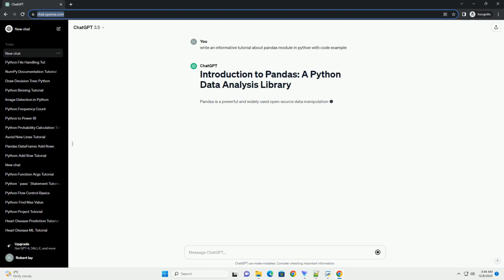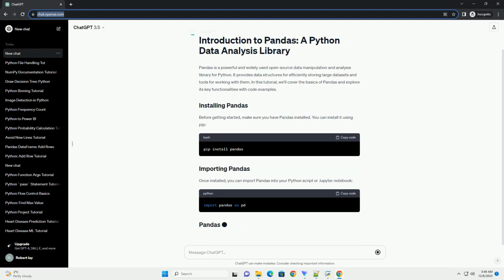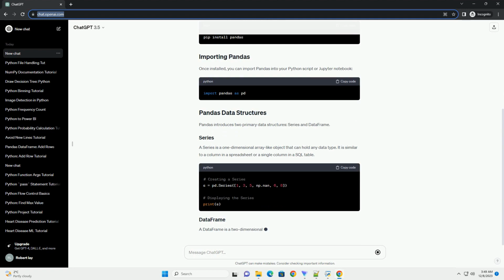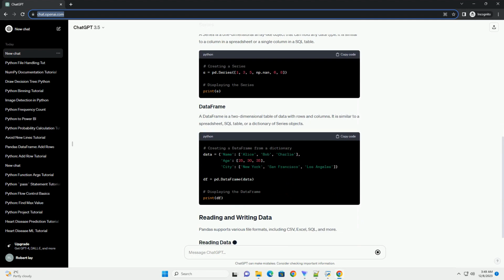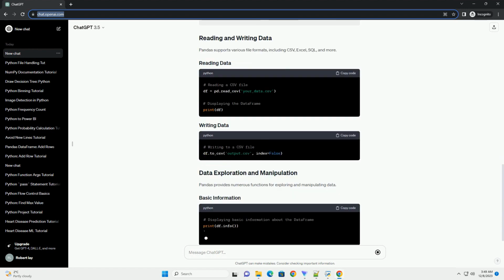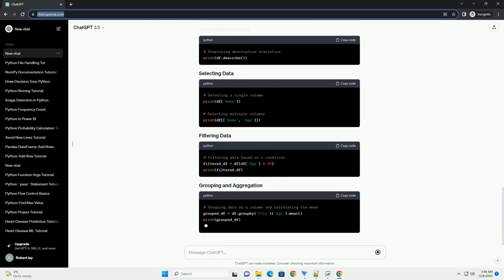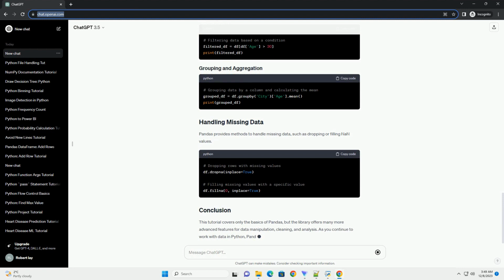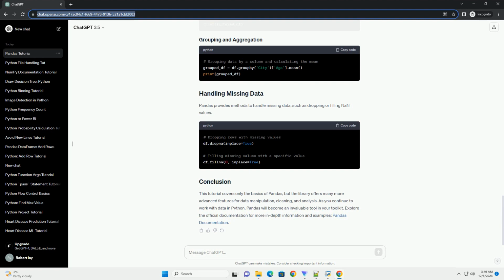pandas module in python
Pandas is a powerful and widely used open-source data manipulation and analysis library for Python. It provides data structures for efficiently storing large datasets and tools for working with them. In this tutorial, we'll cover the basics of Pandas and explore its key functionalities with code examples.
Before getting started, make sure you have Pandas installed. You can install it using pip:
Once installed, you can import Pandas into your Python script or Jupyter notebook:
Pandas introduces two primary data structures: Series and DataFrame.
A Series is a one-dimensional array-like object that can hold any data type. It is similar to a column in a spreadsheet or a single column in a SQL table.
A DataFrame is a two-dimensional table of data with rows and columns. It is similar to a spreadsheet, SQL table, or a dictionary of Series objects.
Pandas supports various file formats, including CSV, Excel, SQL, and more.
Pandas provides numerous functions for exploring and manipulating data.
Pandas provides methods to handle missing data, such as dropping or filling NaN values.
This tutorial covers only the basics of Pandas, but the library offers many more advanced features for data manipulation, cleaning, and analysis. As you continue to work with data in Python, Pandas will become an invaluable tool in your toolkit. Explore the official documentation for more in-depth information and examples: Pandas Documentation.
ChatGPT